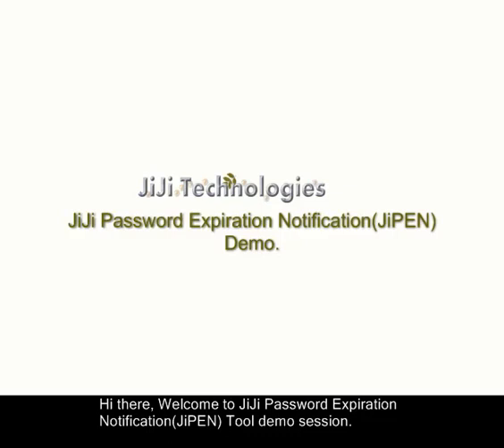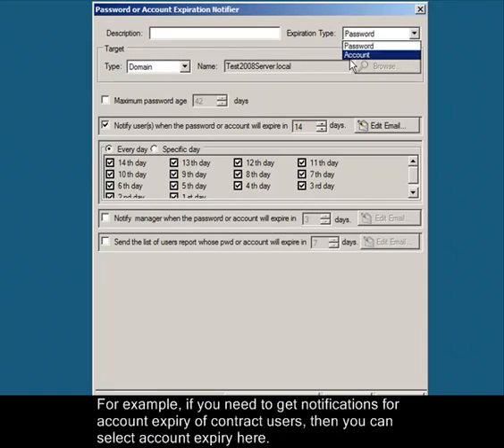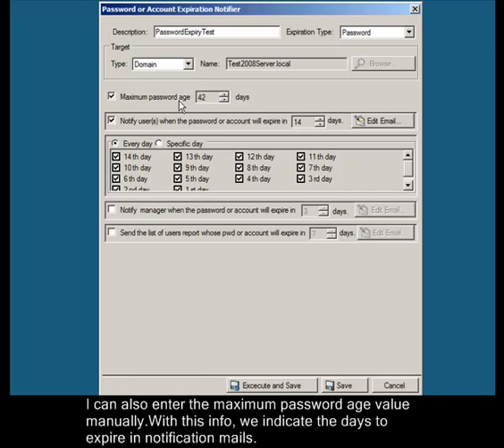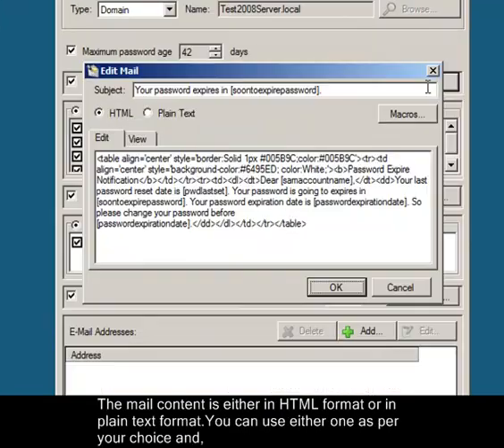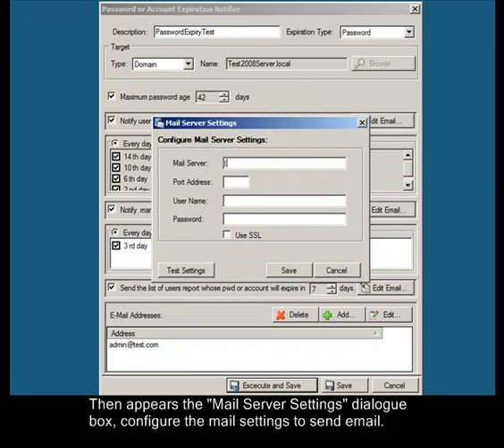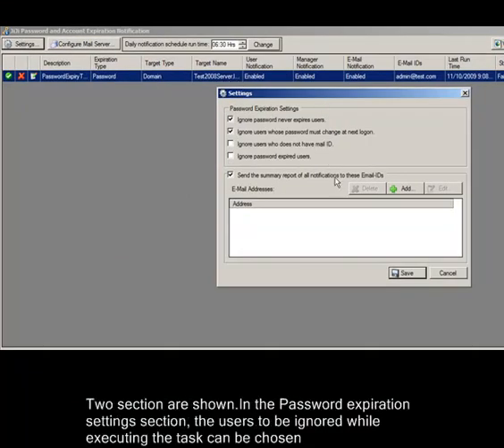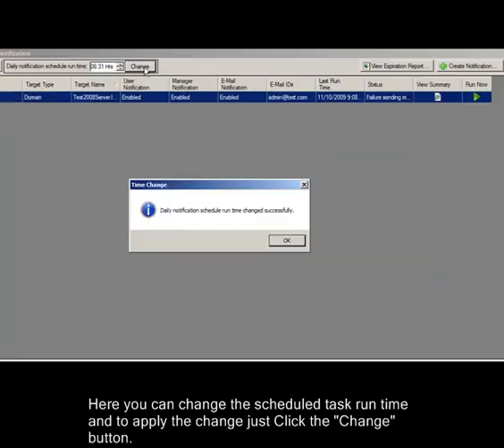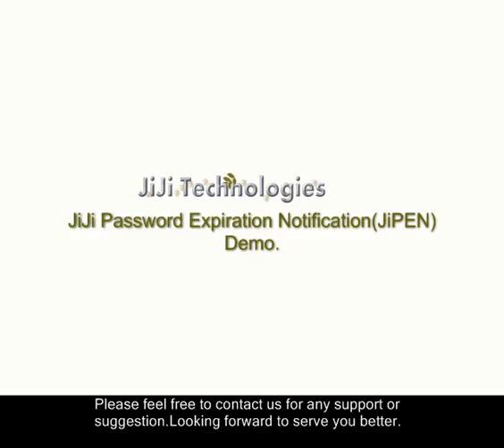Password Reminder Pro Active Aleart Before Password Expire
password Reminder Pro active password and account expiration auditing solution for Active Directory.

Useful for VPN users, Outlook Web Access(OWA) users, Mac/Linux Users, File share users, Service accounts.

Automatically checks the AD daily and send password and account expiry status message and report.

Send Custom Email Notifications to Users,Managers and Admins

Send password expiry warning message to users

Send Password Expiration Notifcation to Manager

Send Password Expiration Summary Report to Admins Daily

Calculates Password Expiry Date of Users depends on the Domain Policy and Windows 2008 Fine Grained Password Policy

View Password and Account Expiration Report with Password Expire Date, Account Expire Date, MaxPasswordAge (Maximum Password Age)

JiJi Password Expiration Notification is a simple tool to notifiy users,managers and administrators through e-mail before their password and account expire. Administrator can receive the summary report to the specific email ids. Administrator can define the notification task for any specified target(Domain, an OU, Group, Set of Users).

Notification Task
A notification task sends the notification emails to the users and managers of the targeted users. You can create two kinds of notification tasks.
Password Expiration Notification
Account Expiration Notifaication
To read more about how to create a Notification task and to view the screenshots click here.

General Settings
General settings consists of the following settings.
Password Expiration Settings
Mail Server Settings
License Registration
To read about the Settings and to view the screenshots click here.

View Report
This interface helps the Administrator to view the users password and account expiration details under the selected scope. Administrator can print the reports and export the report as a PDF, CSV, EXCEL & HTML files.
To read about the Reports and to view the screenshots click here.

Supports Windows 7, Windows 2008 systems.